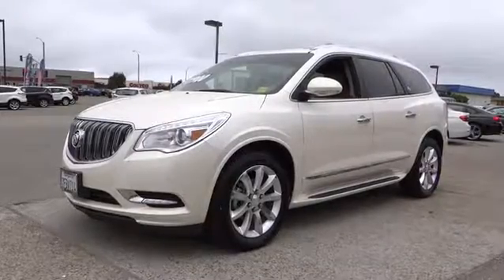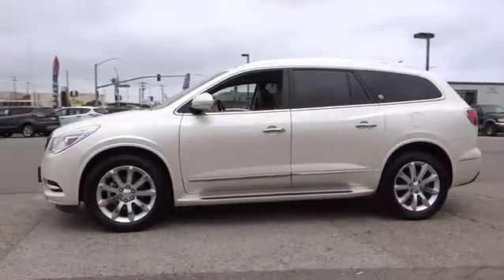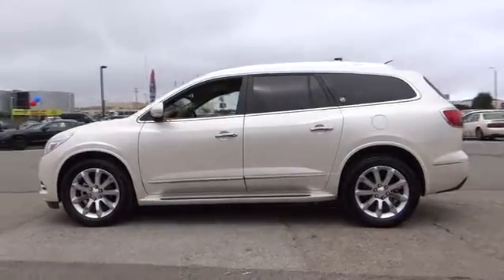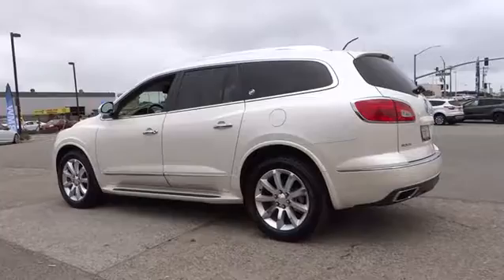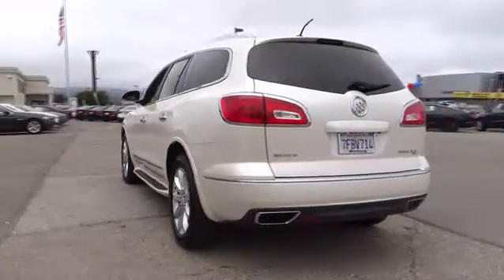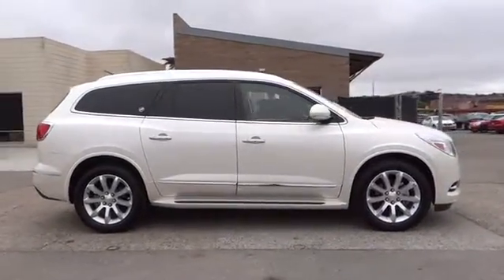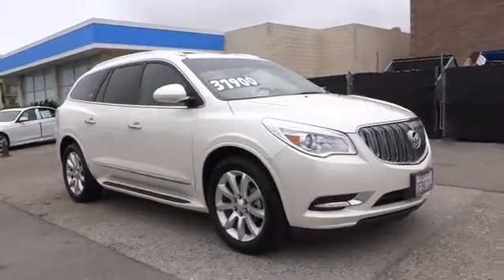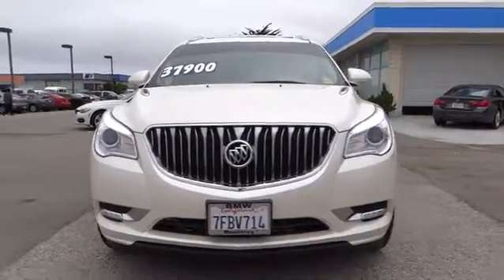2014 BUICK ENCLAVE Monterey, Santa Cruz, Salinas, Gilroy, San Jose, CA EJ254241B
2014 BUICK ENCLAVE
2014 BUICK ENCLAVE AWD 4DR PREMIUM - Stock#: EJ254241B - VIN#: 5GAKVCKD9EJ254241

CARFAX 1-Owner, LOW MILES - 7,779! JUST REPRICED FROM $39,900, $900 below Kelley Blue Book! DVD Entertainment System, Heated Leather Seats, 3rd Row Seat, Navigation, Sunroof, WHEELS, 20 (50.8 CM) ULTRA BRIGHT MACHINED ALUMINUM AND MORE!br /br /KEY FEATURES INCLUDEbr /Leather Seats, Third Row Seat, All Wheel Drive, Quad Bucket Seats, Power Liftgate, Rear Air, Heated Driver Seat, Cooled Driver Seat, Back-Up Camera, Onboard Communications System, Remote Engine Start, Dual Zone A/C, Heated Seats, Heated Leather Seats, Heated/Cooled Seats Keyless Entry, Privacy Glass, Remote Trunk Release, Steering Wheel Controls, Child Safety Locks. br /br /OPTION PACKAGESbr /AUDIO SYSTEM, COLOR TOUCH NAVIGATION AM/FM/SIRIUSXM/HD RADIO WITH CD/DVD PLAYER, INTELLILINK 6.5 diagonal touch-screen display, includes Advanced Bose 10-speaker system, rear seat display DVD, USB port, auxiliary input jack, rear audio controls with 2 headphone jacks (headphones not included), 120v outlet and USB port, SUNROOF, POWER tilt-sliding with additional skylight fixed glass aft of the sliding glass and sunshade, LPO, HIT THE ROAD ACCESSORY PACKAGE includes body-color molded assist steps, Roof Rack Cross Rail Package and cargo area all-weather floor mat, WHITE DIAMOND TRICOAT, TRAILERING PROVISION PACKAGE 4500 lbs. includes (V08) heavy-duty engine cooling system, (VR2) trailer hitch and (QD5) compact aluminum spare wheel, WHEELS, 20 (50.8 CM) ULTRA BRIGHT MACHINED ALUMINUM, LICENSE PLATE BRACKET, FRONT MOUNTING PACKAGE, 1SN PREFERRED EQUIPMENT GROUP Includes Standard Equipment, AUDIO SYSTEM FEATURE, BOSE ADVANCED 10-SPEAKER SYSTEM WITH 5.1 SURROUND SOUND, ENGINE, 3.6L VARIABLE VALVE TIMING V6 WITH SIDI (SPARK IGNITION DIRECT INJECTION), DOHC (288 hp [214.7 kW] @ 6300 rpm, 270 lb-ft of torque [364.5 N-m] @ 3400 rpm) (STD), TRANSMISSION br /br /Pricing analysis performed on 8/8/2016. Horsepower calculations based on trim engine configuration. Please confirm the accuracy of the included equipment by calling us prior to purchase. br / Some of our used vehicles may be subject to unrepaired safety recalls. Check for a vehicle's unrepaired recalls by VIN